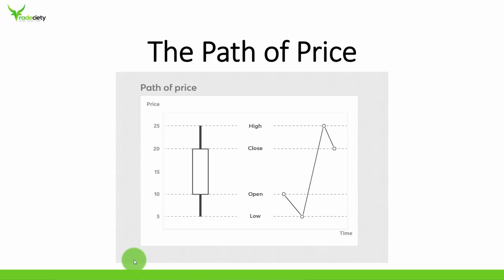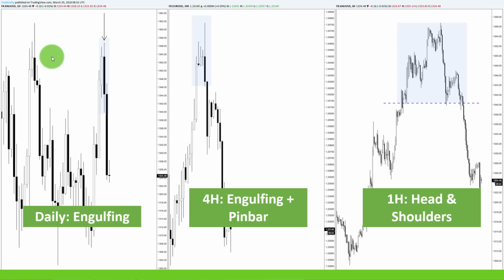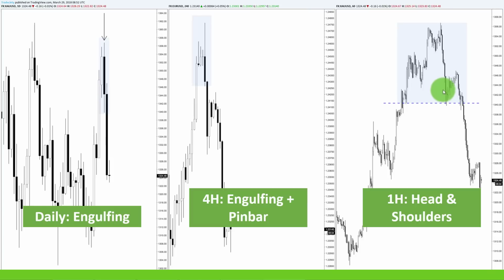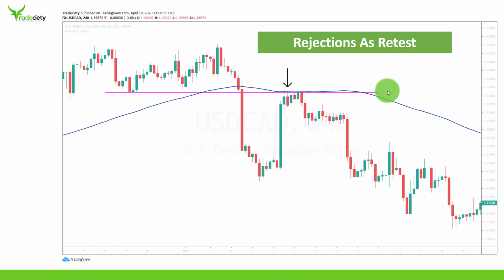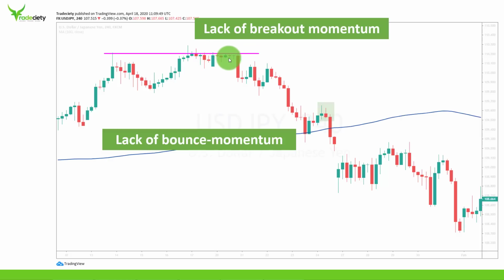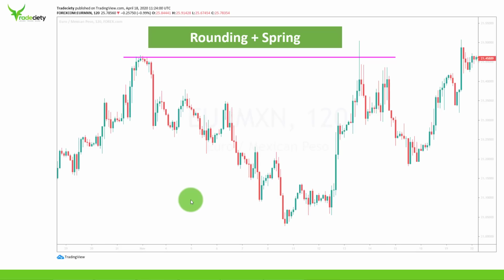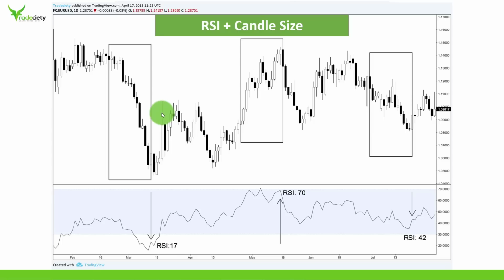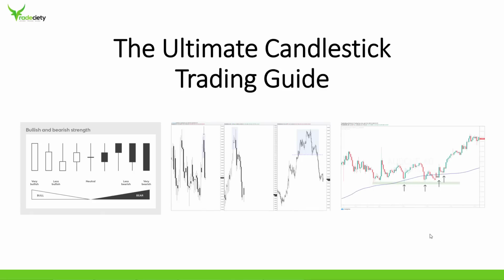Candlestick Trading Master Guide - how to trade